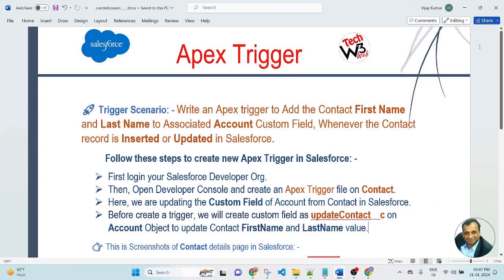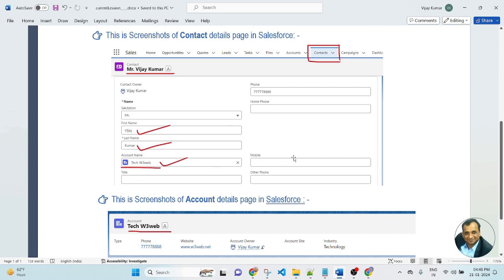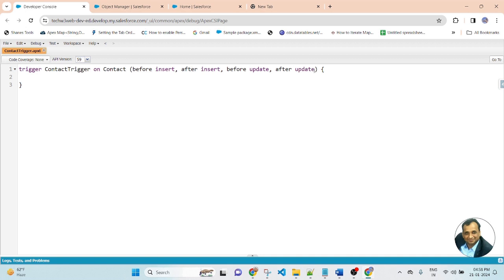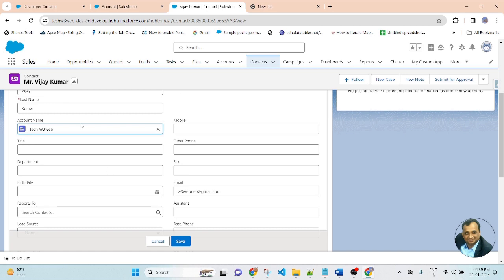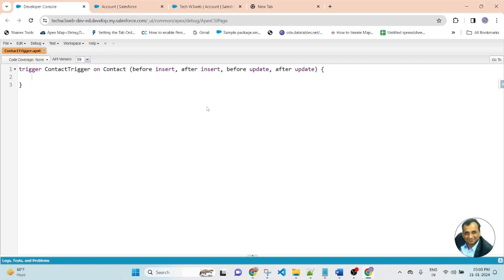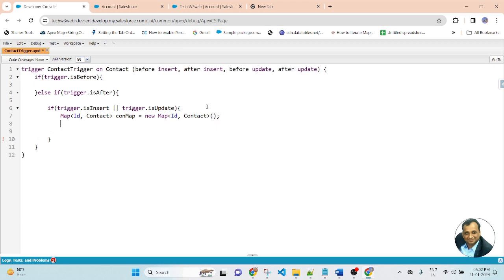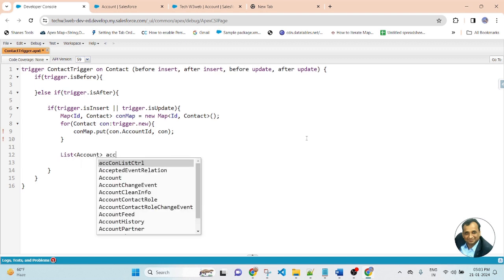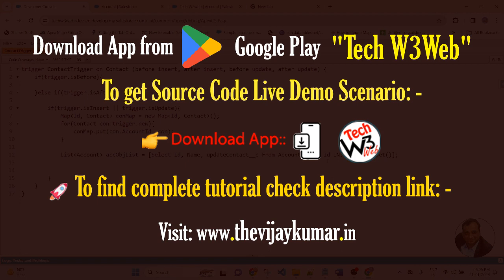20 Apex Trigger - Add the Contact First Name and Last Name to Associated Account Custom Field